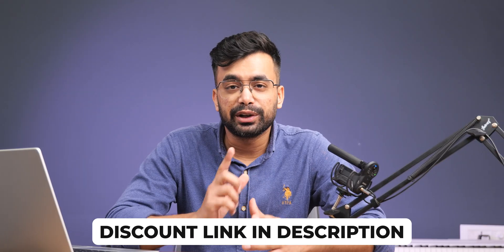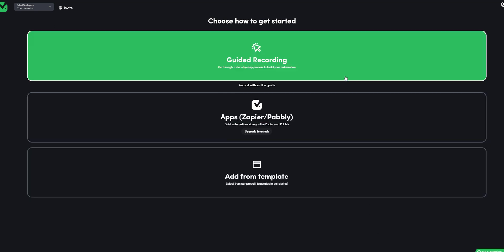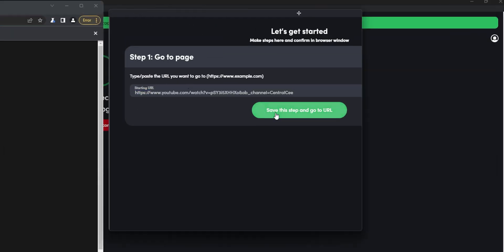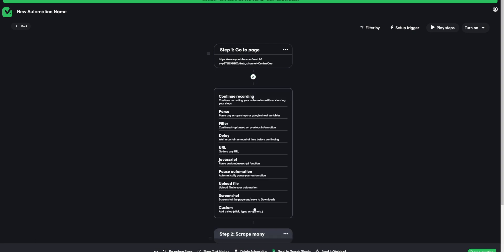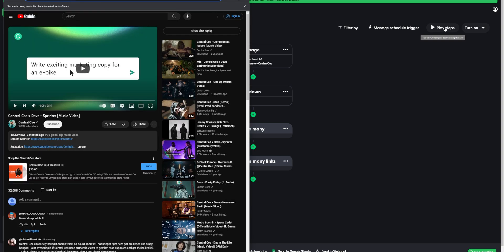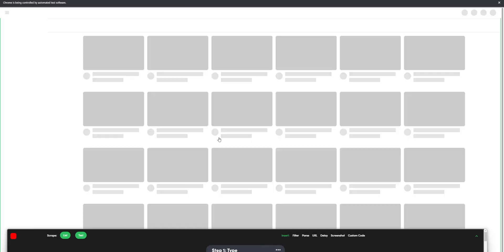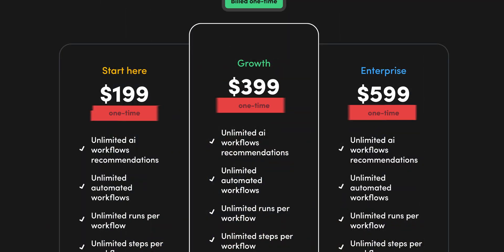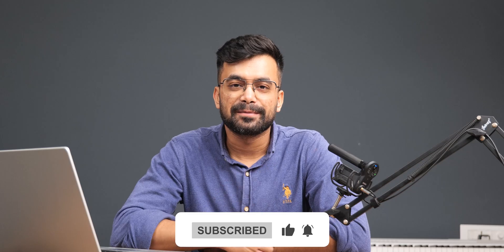Data Scraping & Automation in One Click - Task Magic Review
In this video, We are going to review TaskMagic App. This can help us a lot when it comes to automation and data scrapping.